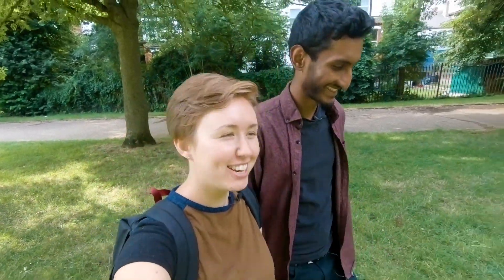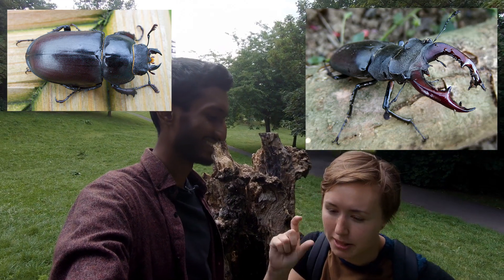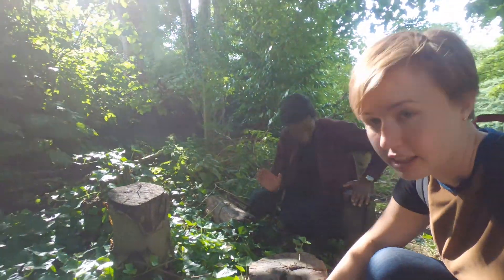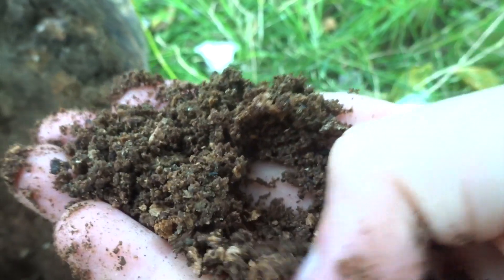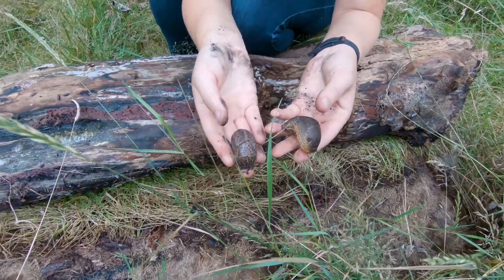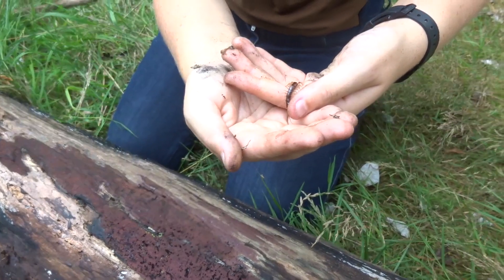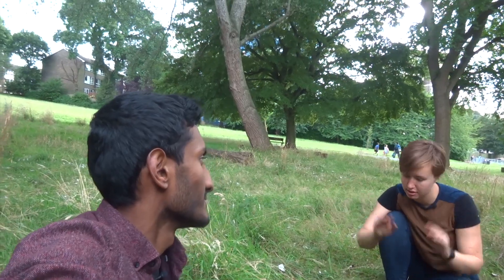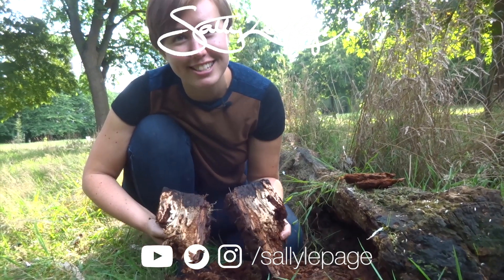Nature Date with @AnpuLondon - stag beetles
For ages, I've wanted to take non-science YouTubers and do outdoorsy, nature activities with them to show that even if you don't consider yourself a naturalist, you can still enjoy nature. The first of these is with my friend Anpu from Conquer British English and we go off in search of Britain's coolest insect, the stag beetle.

Dr Sally Le Page is a British evolutionary biologist and science YouTuber. The aim of these videos is to bring science further into popular culture by making science videos that make you laugh, make you feel and make you think.